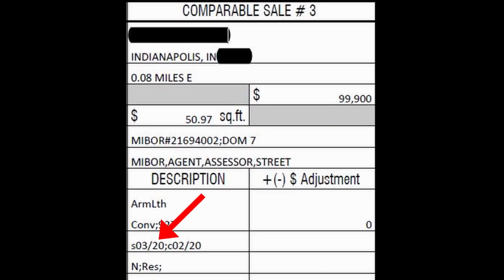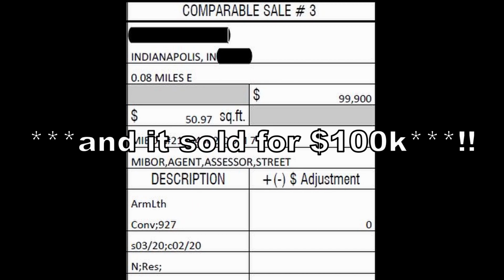My Struggles with Cheap Real Estate...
I'm having trouble doing a cash out refinance on my rental property. I own a single family home in Indianapolis, Indiana. I invested in this property within an LLC. Buying cheap real estate can lead to problems when it comes to financing. Terms are often significantly worse, assuming you can get a loan at all. In many cases, lenders will not lend on rental properties worth less than $100,000, at least not on favorable terms to the investor. Investing in cheap real estate is not always easy. My refinancing struggles are just one example of how.

Timestamps
0:00 - Real Estate Investing Advantages
1:01 - My First Rental Property Deal
2:32 - Plans to Refinance
4:53 - Cheap Real Estate Loan Minimums
6:35 - My Refinance Strategy
9:18 - A Warning to Those Buying Cheap Real Estate
9:59 - What will I do next?